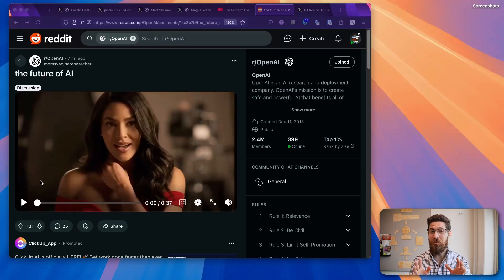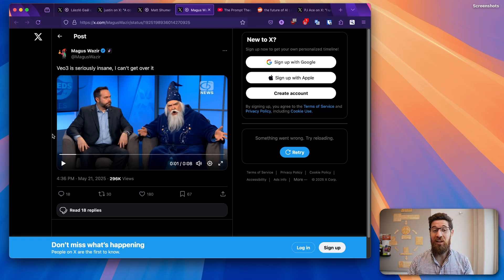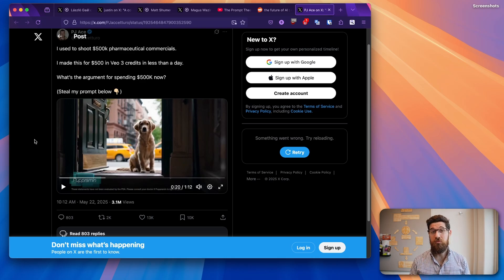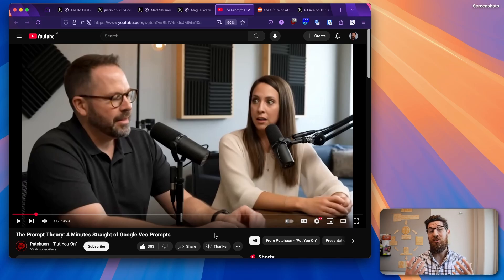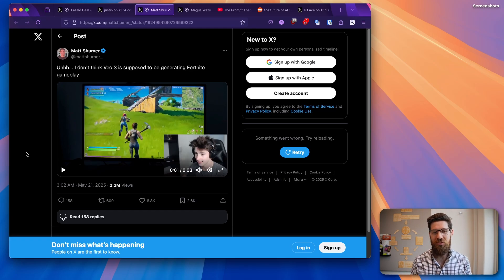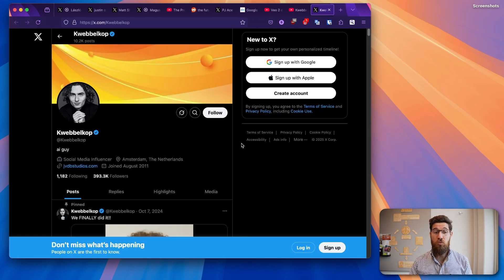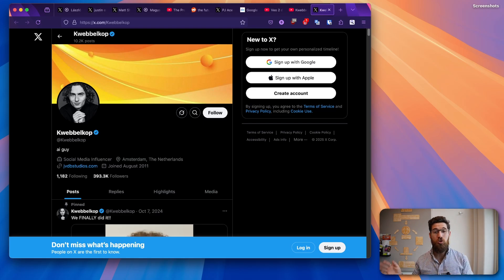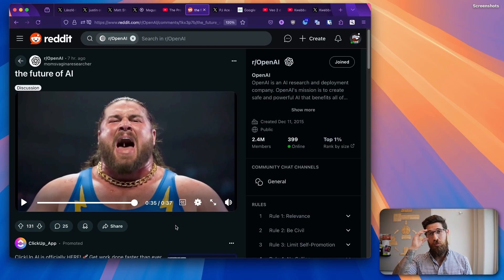Google’s Veo3 Makes Better Videos Than You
Breaking down how AI-generated video, like Google's Veo 3, has become so convincing it's nearly impossible to distinguish from reality, forcing us to confront its huge societal impact. Note: only the video clips shown are AI generated.

⤵️ Why Watch?
In this video, we're talking about the world of AI-generated video, looking at clips from Google's Veo 3 video generation model. You'll see how the line between real footage and AI creations has blurred to an almost indistinguishable point. We'll discuss the broader societal implications; what does this mean for truth, trust, and the very fabric of our digital lives?